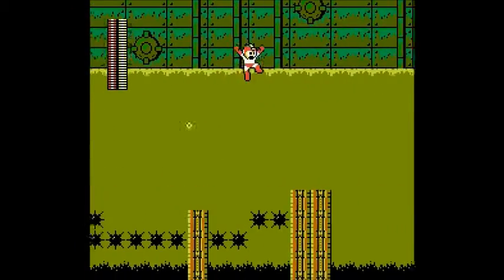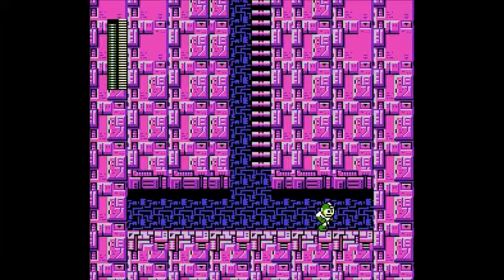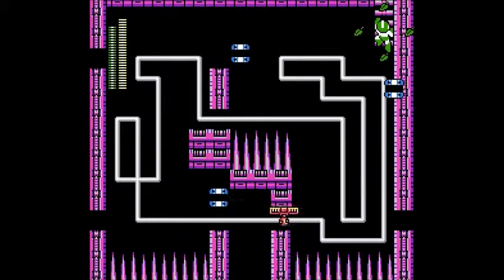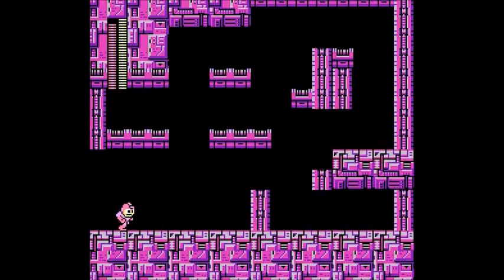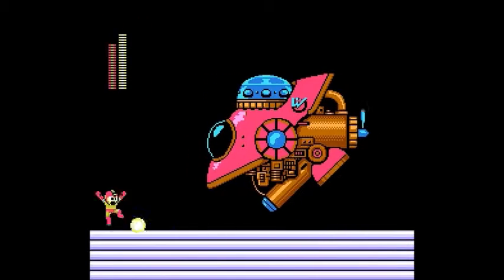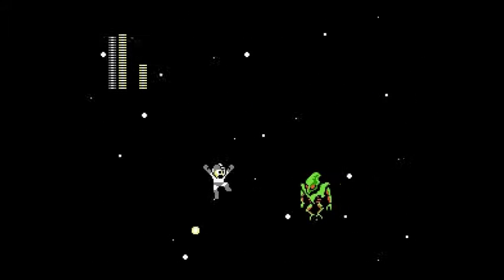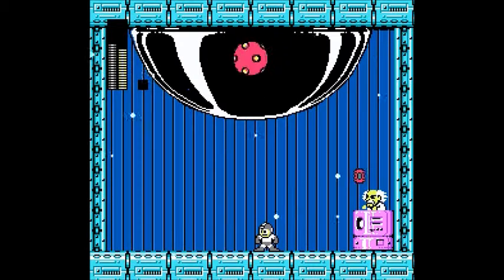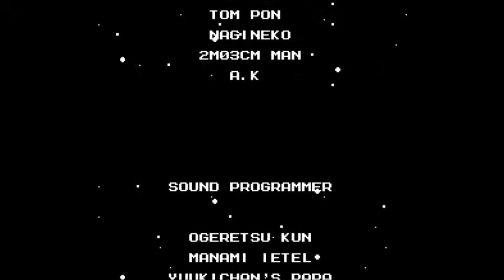Let's Play Megaman 2: Finale!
Final part of my Megaman 2 let's play, enjoy